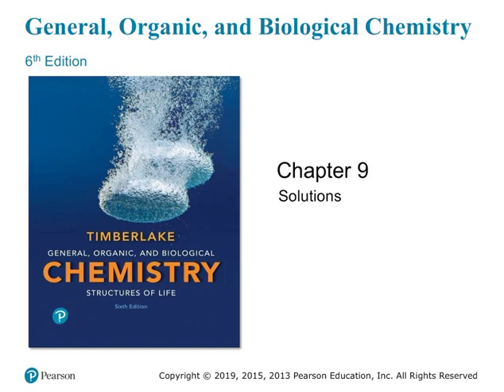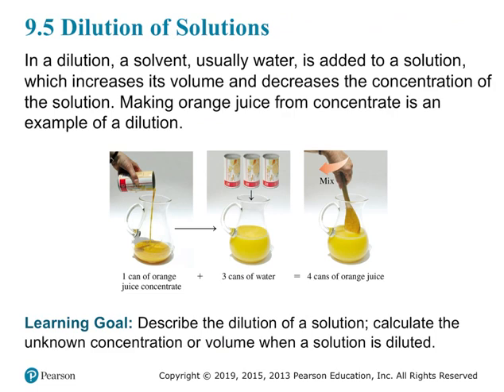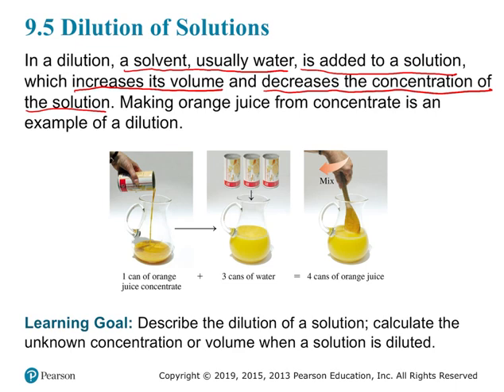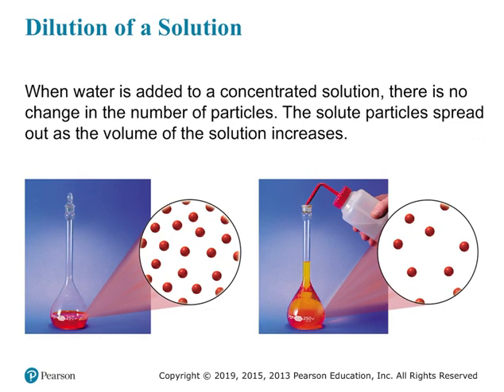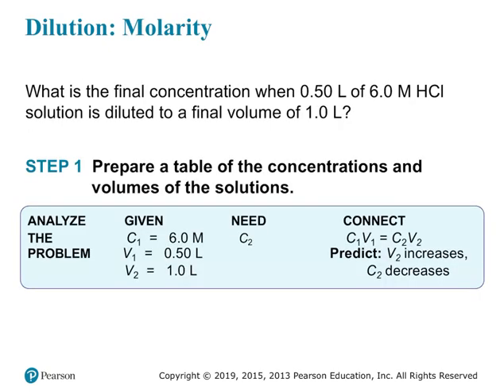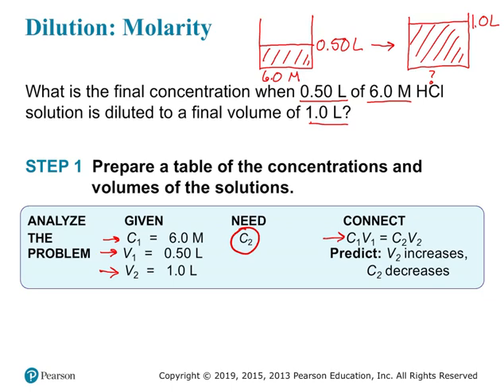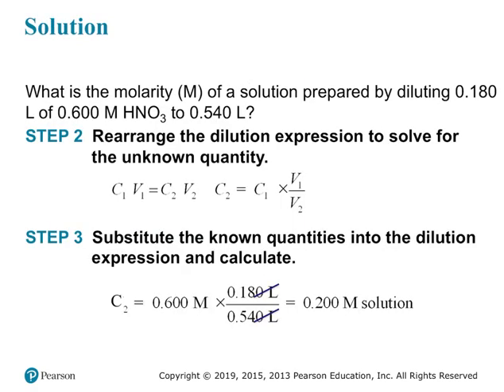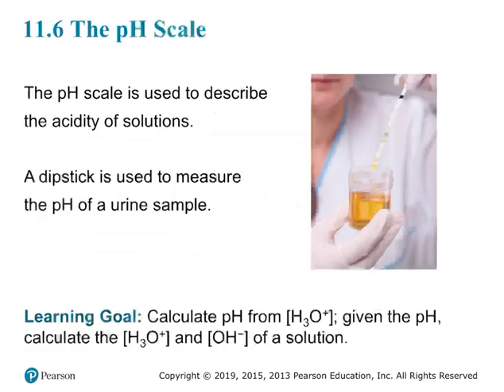CHEM& 140 Chapter 9 - Video 6